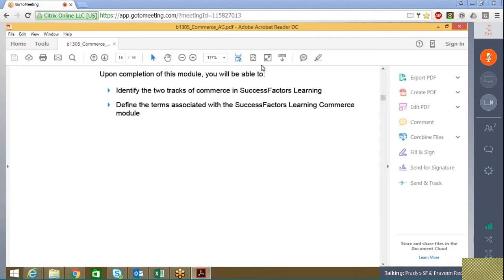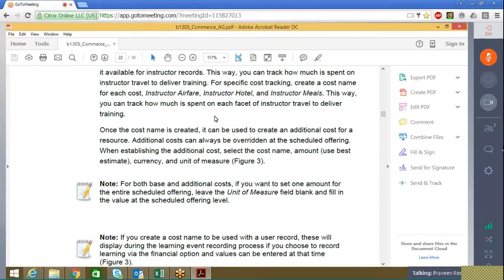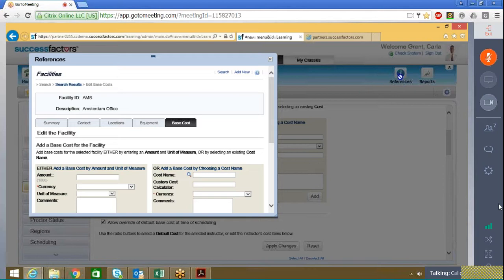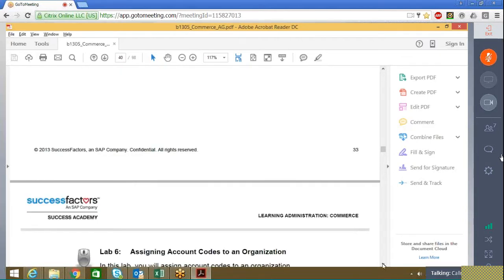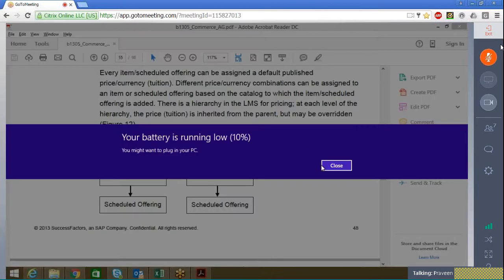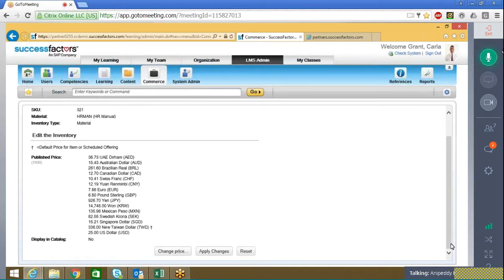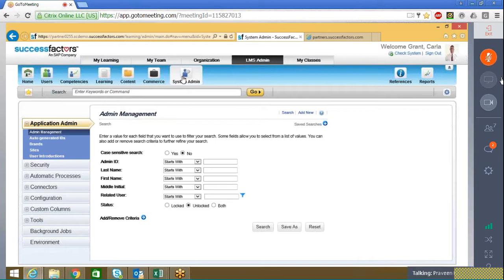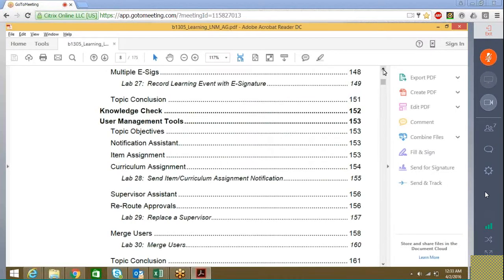SAP SuccessFactors LMS 2